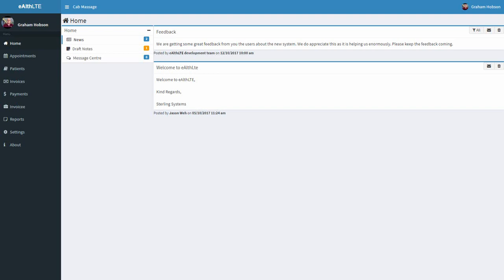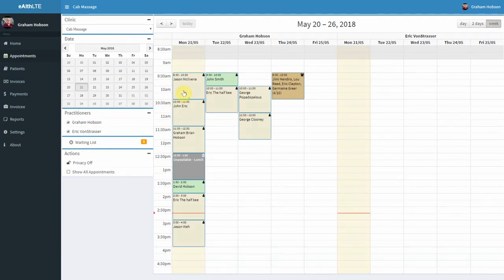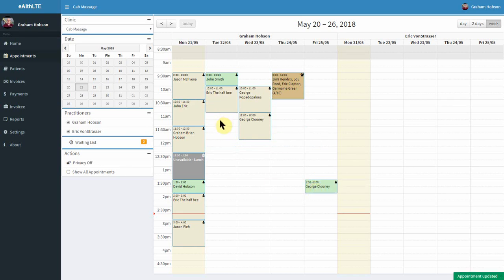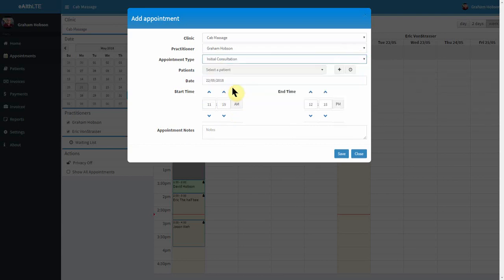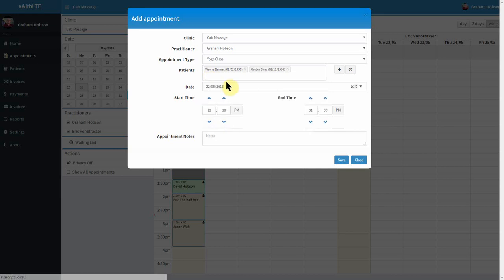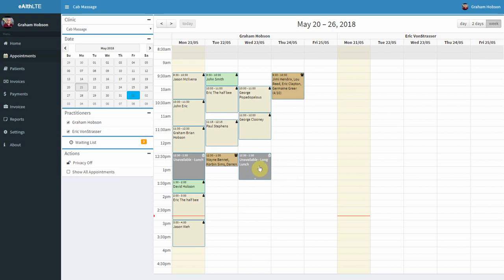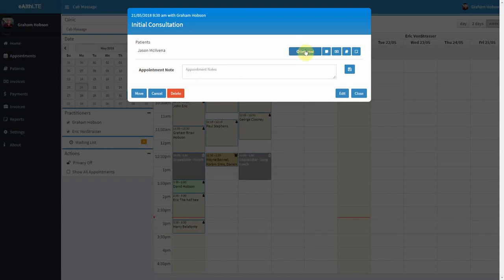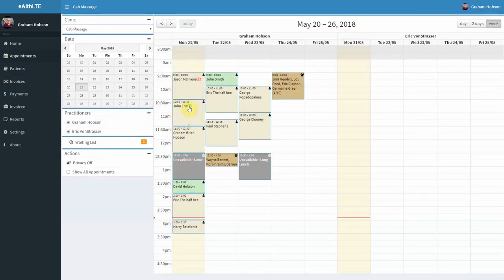eAlthLTE appointments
How to book appointments on eAlthLTE and waiting lists etc.